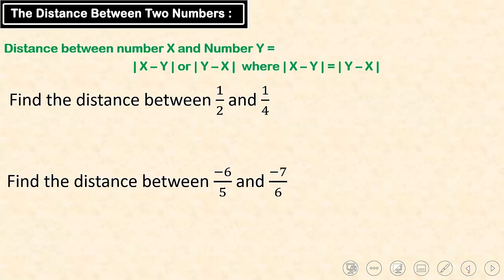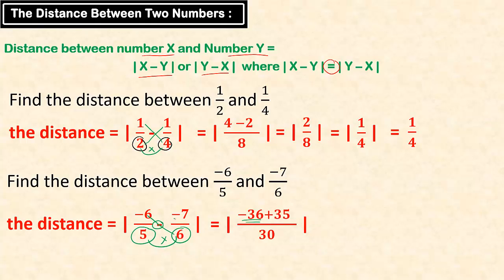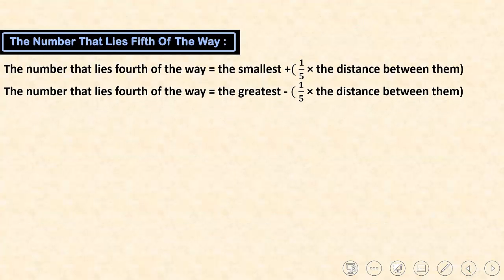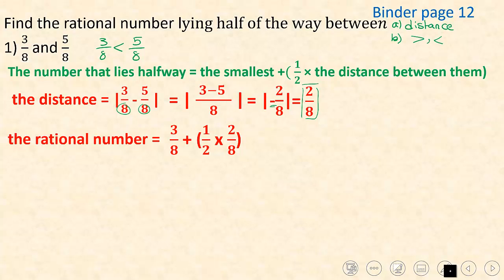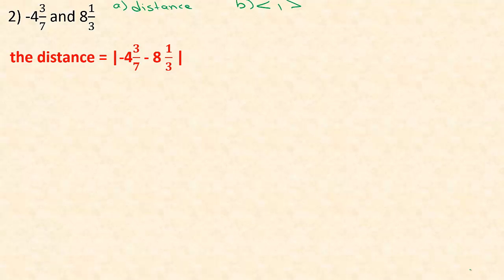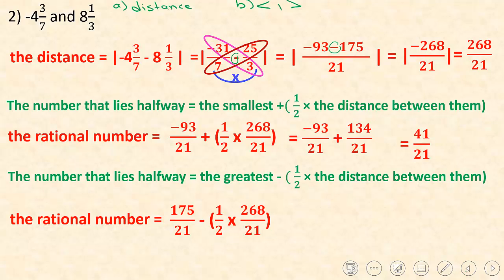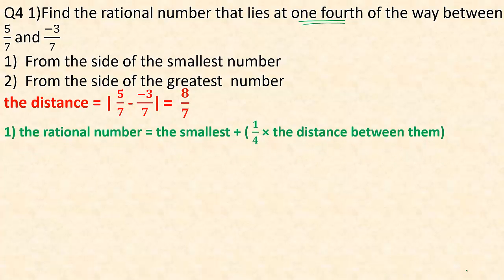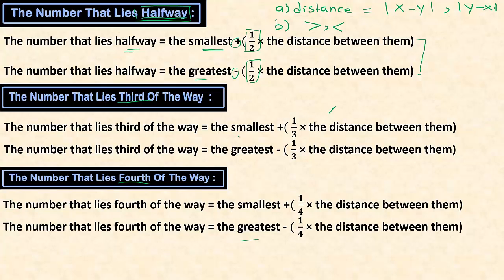Applications on rational numbers